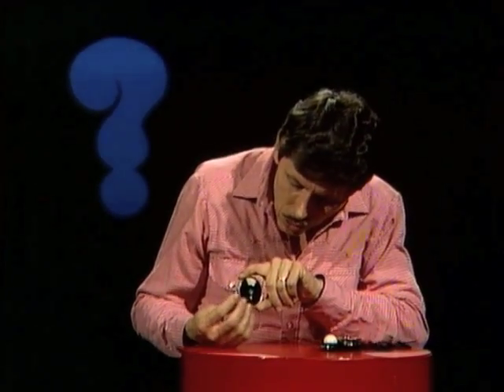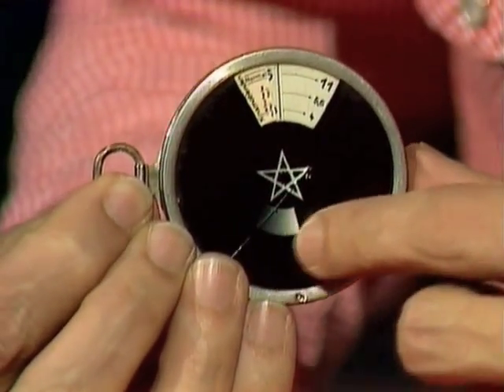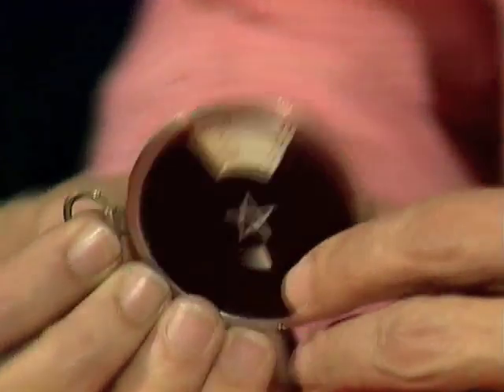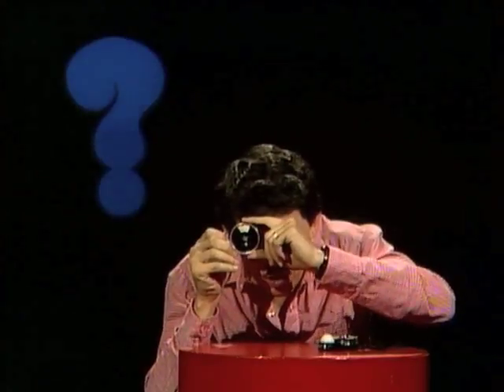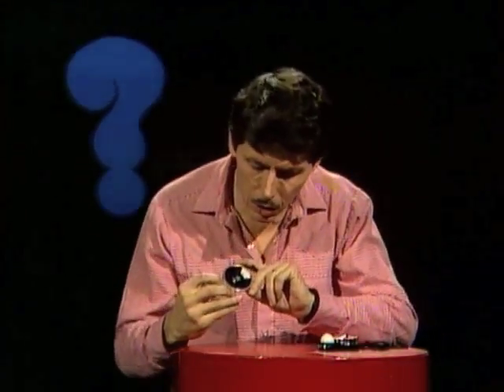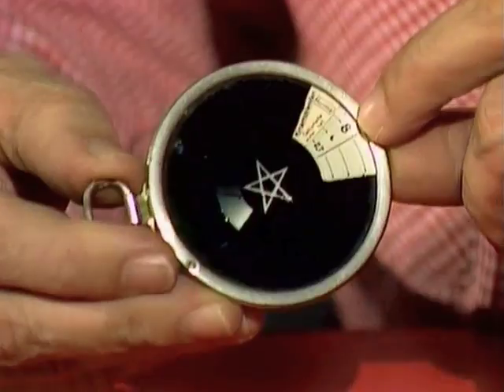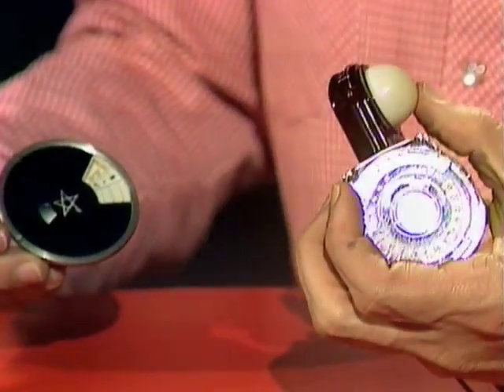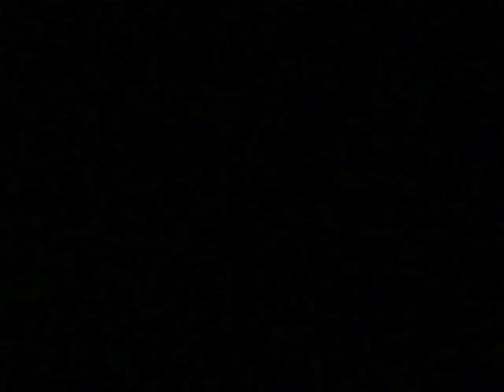Ancient Exposure Meter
In the old days, the settings on a camera were made manually with the help of an exposure meter.  Deane compares an ancient exposure meter with a 'modern' one.  But in this case, the 'modern' exposure meter is 25 years old!